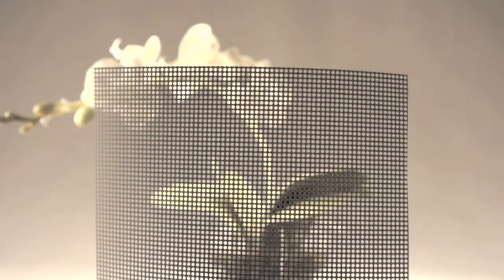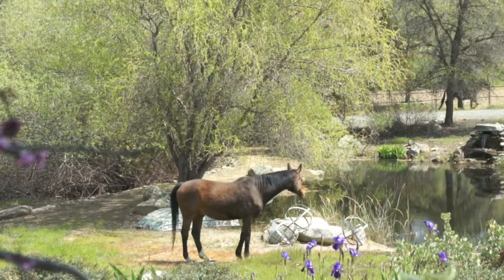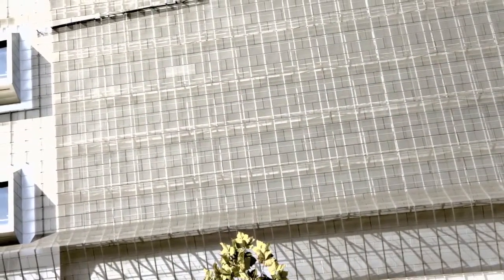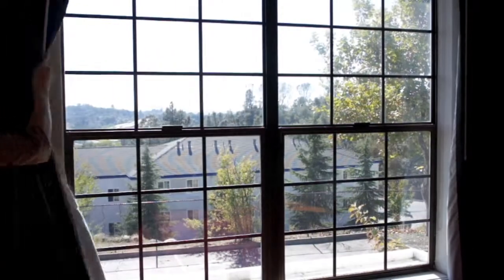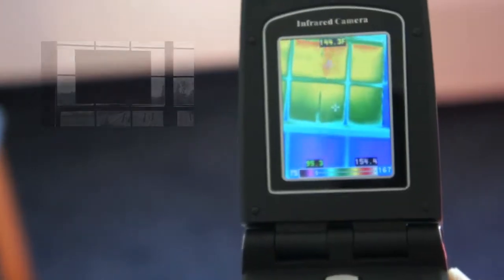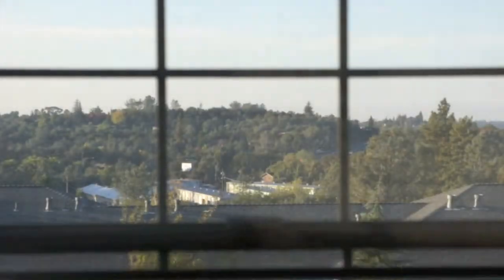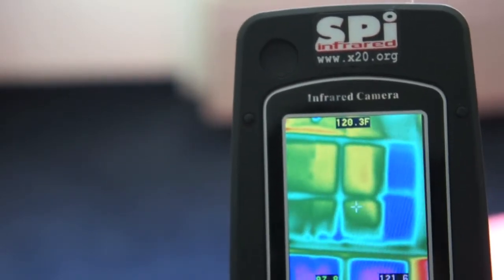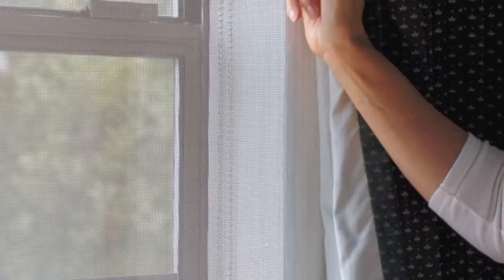Solar Comfort Heat Reflecting Window Screen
Solar Comfort California is a revolutionary new product to double or triple the efficiency of any window. A radiant barrier screen material that hangs on the inside of a window and is transparent. Heat is reflected back out during the summer and reflected back in during the winter. Heating and cooling bills can be reduced by 50%. This is the only window product to be Space Technology Certified. New construction windows will benefit as well as older windows and historic buildings.
Energy efficient window covering, transparent, heat reflecting, radiant barrier for windows
Space Technology Certified, reflects heat out in summer, reflects heat back in during winter, improves window performance, retrofit windows, new construction windows, screen,  window screen, energy saving, energy efficient roller blinds